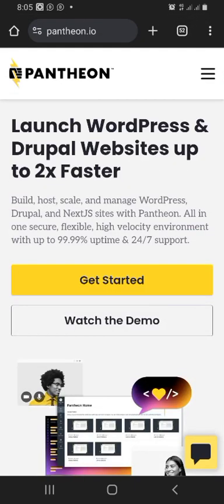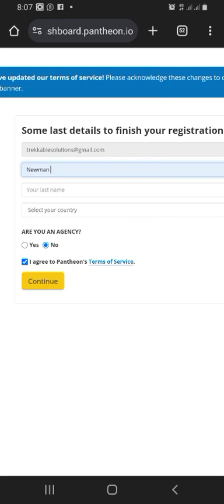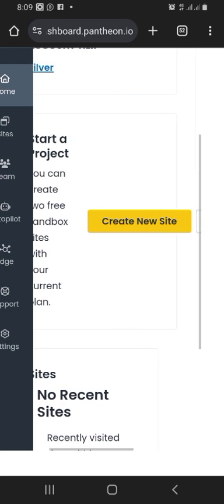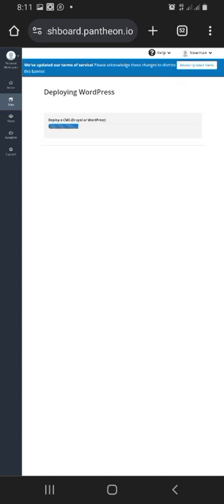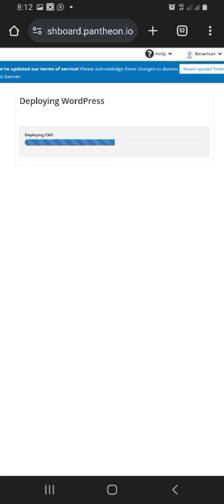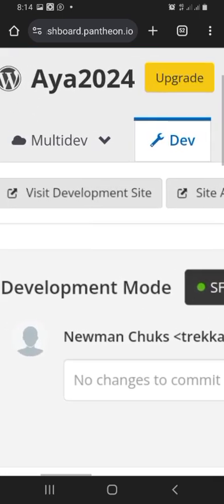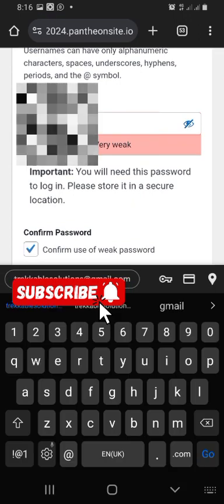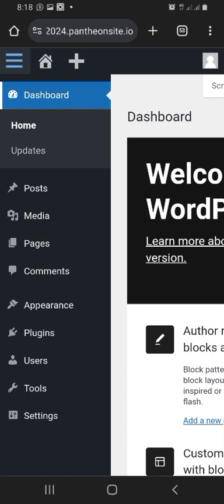pantheon io vs Bluehost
In this video, we compare two popular web hosting platforms, Pantheon IO and Bluehost, to help you decide which one is best for your website needs. We'll dive into the features, pricing, and performance of each platform, highlighting their strengths and weaknesses. Whether you're a beginner or an experienced developer, this comparison will provide you with the information you need to make an informed decision. From scalability and security to customer support and ease of use, we'll cover it all. By the end of this video, you'll have a clear understanding of which platform is better suited for your website, whether it's a simple blog or a complex e-commerce site. So, let's get started and explore the world of Pantheon IO and Bluehost.